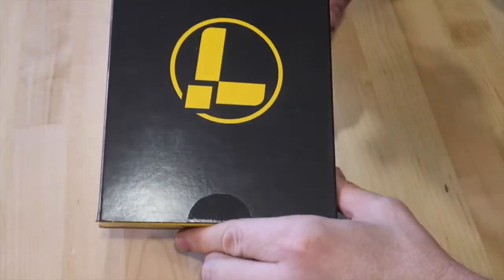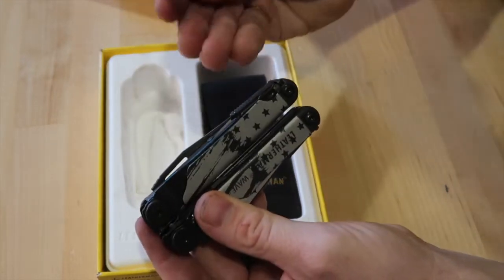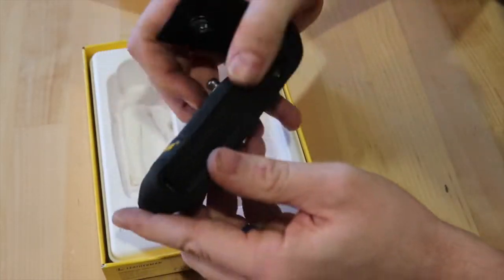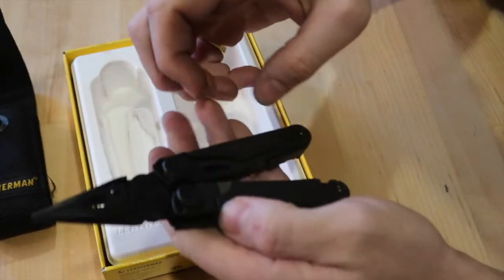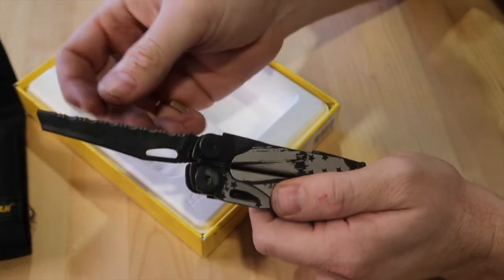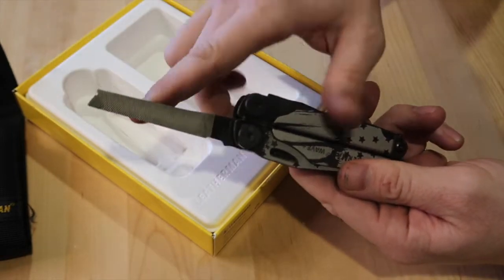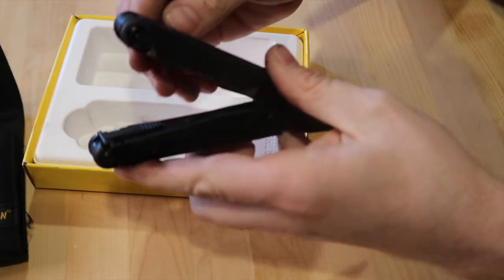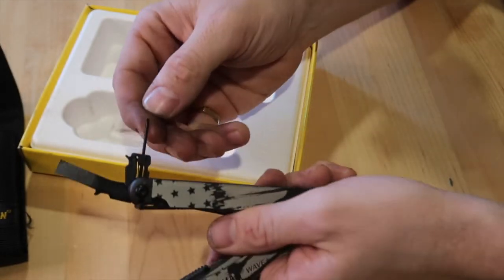LEATHERMAN Limited Edition Wave Plus - The Houston Home Inspector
LEATHERMAN, Limited Edition Wave Plus Multitool with Premium Replaceable Wire Cutters, Spring-Action Scissors and Nylon Sheath, Built in the USA, Stars and Stripes Black Oxide

A-ActionHouston.com
HoustonTexasHomeInspection.com